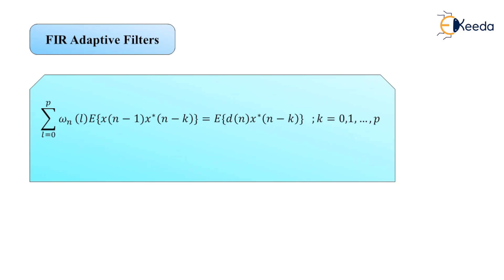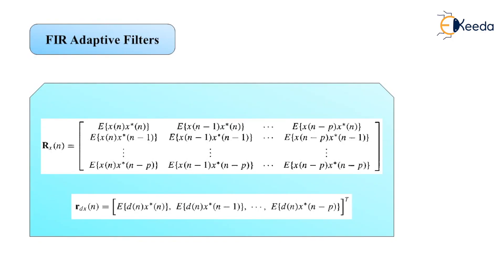FIR Adaptive Filters - Adaptive Filters - Advanced Digital Signal Processing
Video Name - FIR Adaptive Filters

Happy Learning!